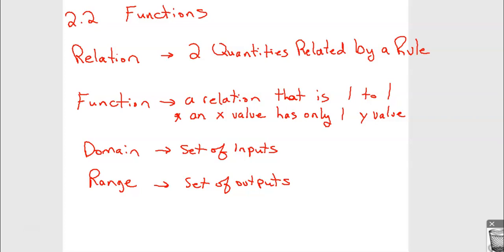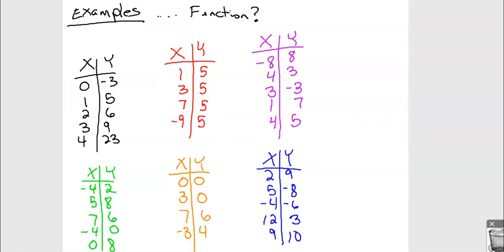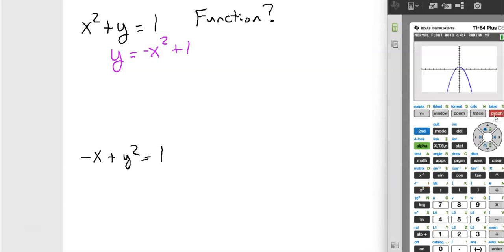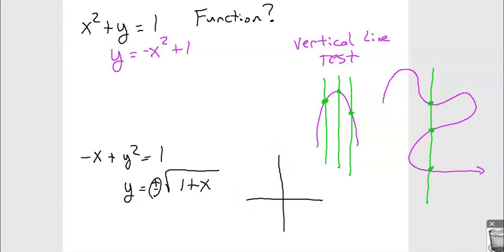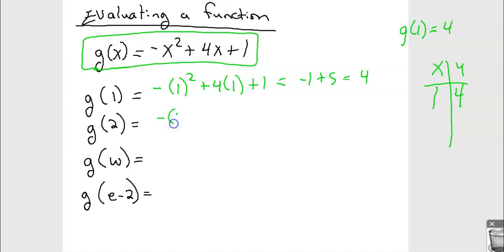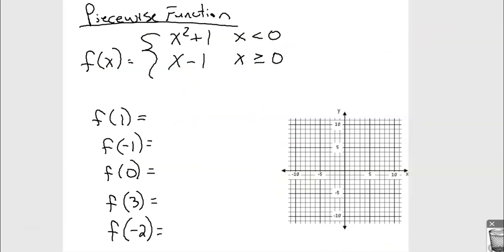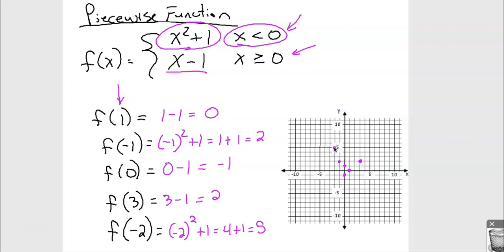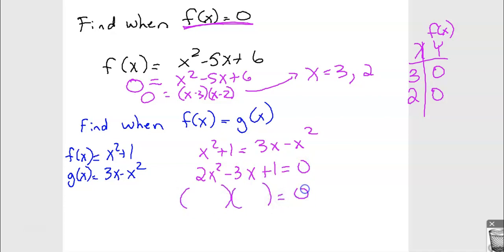Algebra 3 2.2 Functions part 1